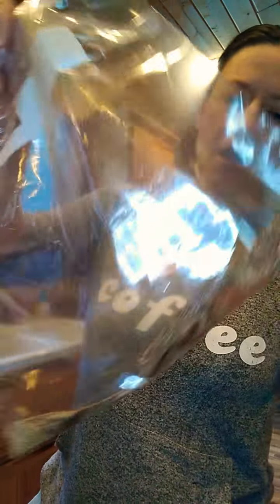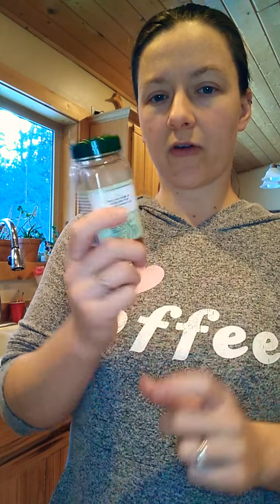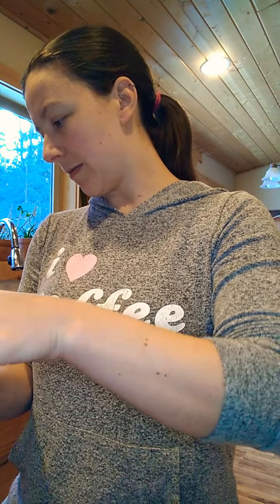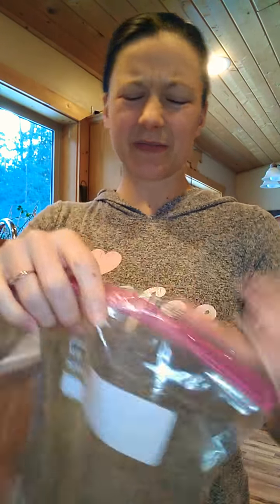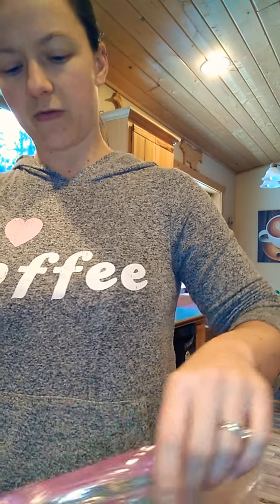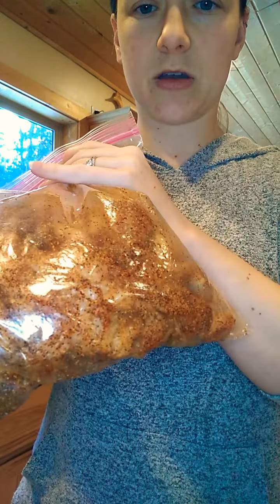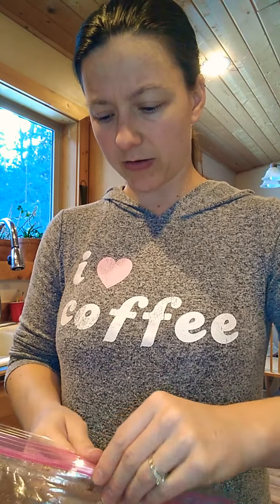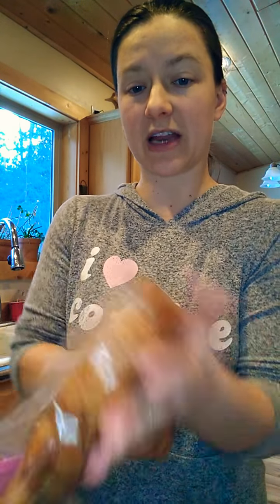Quick Prep Chicken Fajitas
15 minute fajita marinade, perfect for chicken or even shrimp. Meal prep for dinner tonight or throw it in the freezer for a quick meal another day.